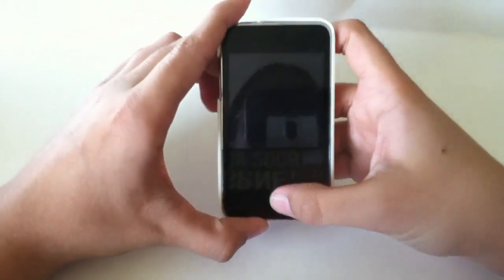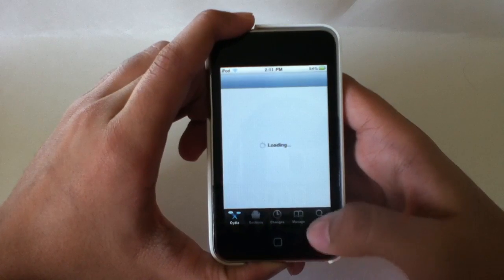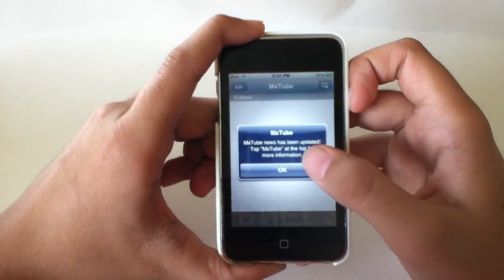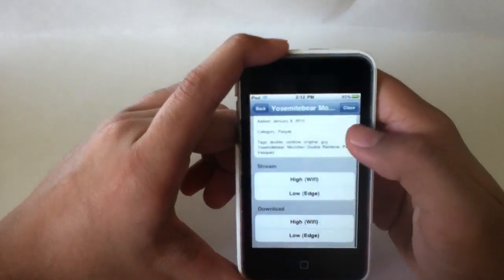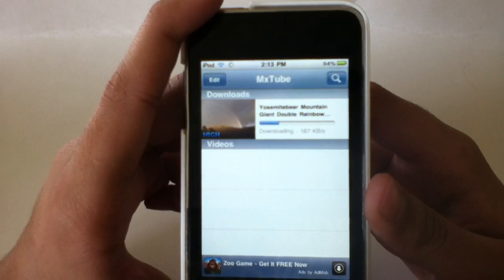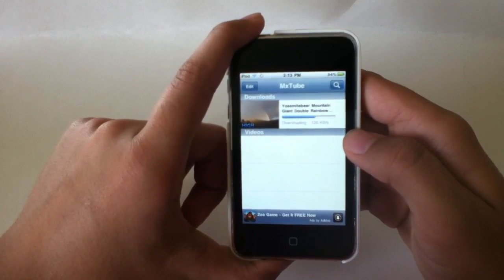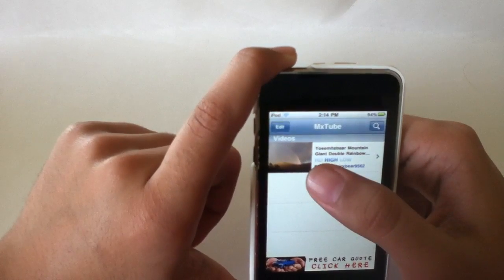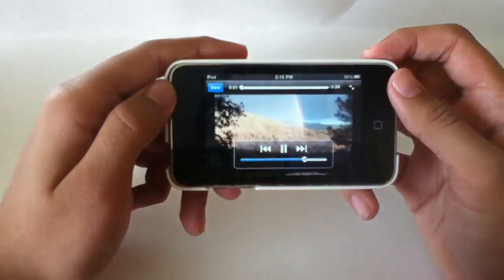HOW TO DOWNLOAD YOUTUBE VIDEOS TO YOUR IPOD FOR FREE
The app is called mxtube.